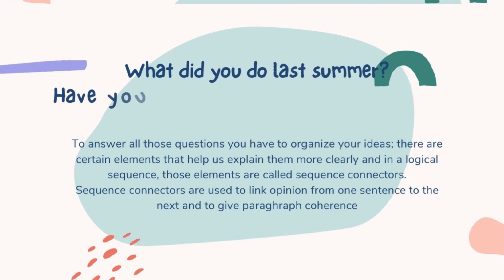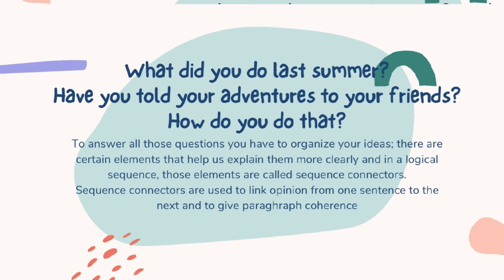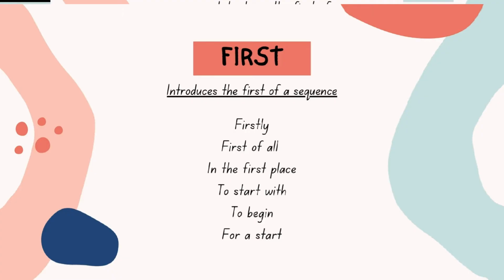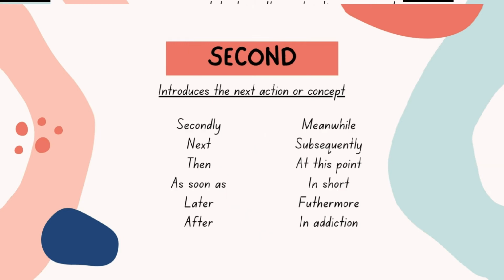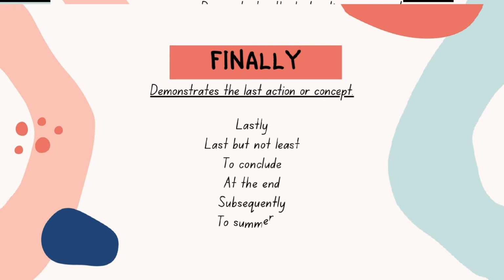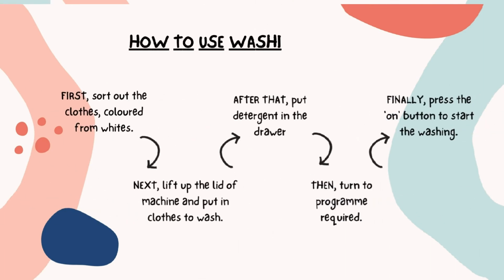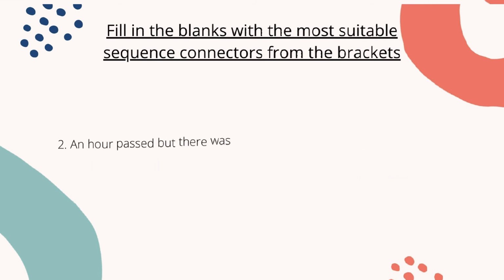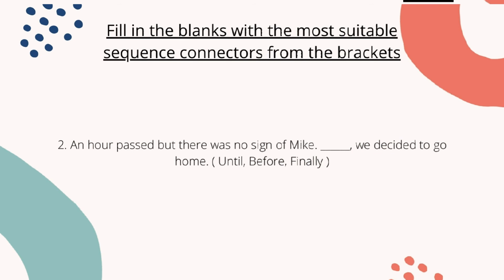BI K3 SEQUENCE CONNECTORS